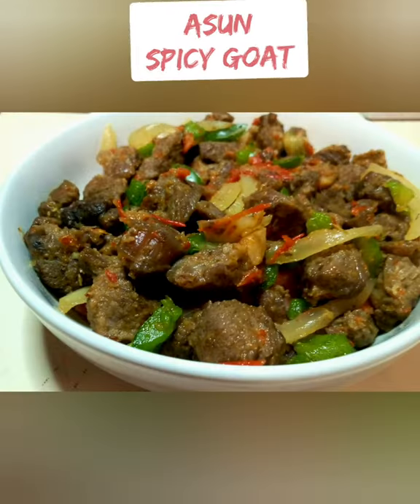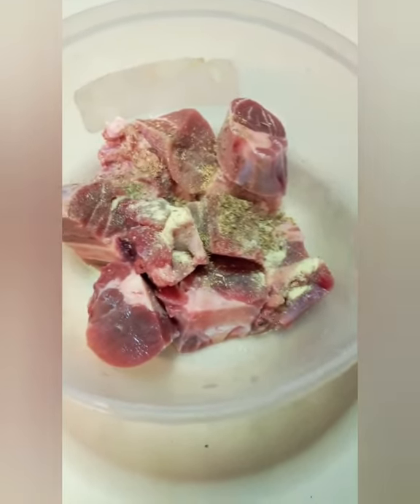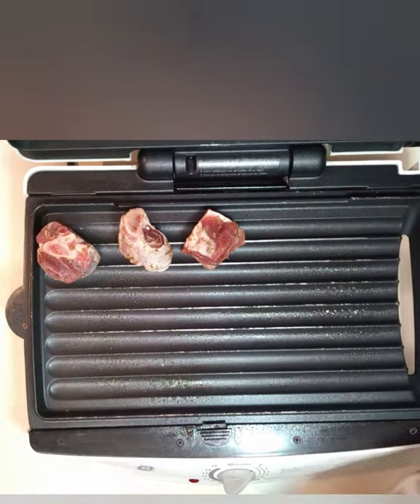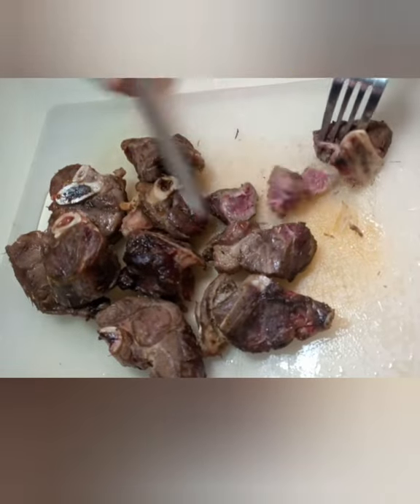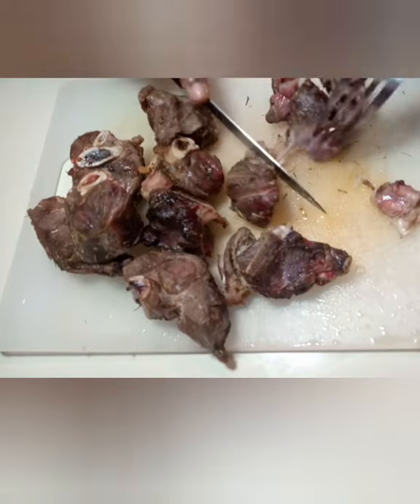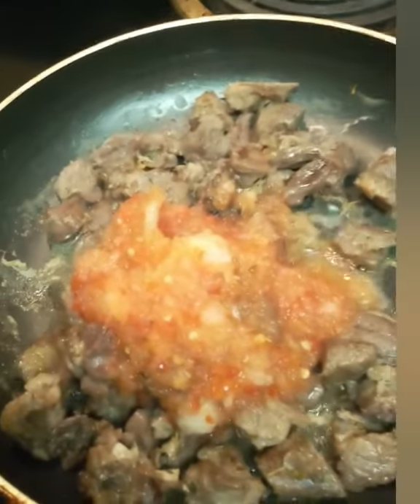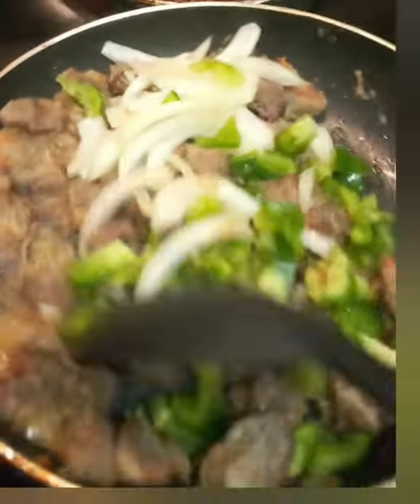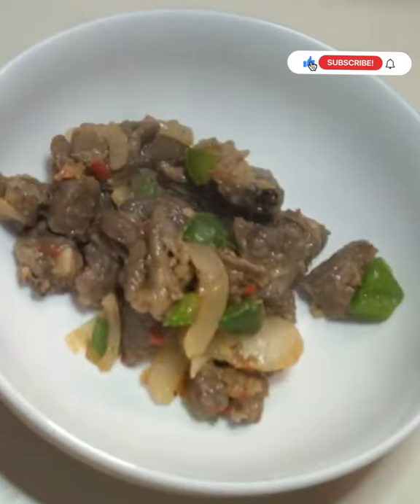ASUN RECIPE || HOW TO MAKE ASUN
My asun recipe is pretty straightforward and fail proof. You can use a grill, oven or even cook on charcoal, the results are pretty much the same save the smokey flavourful effect. The spice level is basically up to you.

RECIPE
10 Pcs of goat
1 tsp of adobo all purpose seasoning
1/2 tsp of thyme
1/2 tsp of oregano
1/4 tsp salt
1/4 cup to cook goat
1 habanero
1/4 green bell pepper
1/4 large bulb of onion

I post every Saturday however I took a short break and decided to post today. Thanks for always.
Adetoun